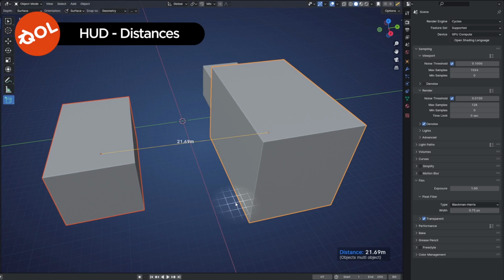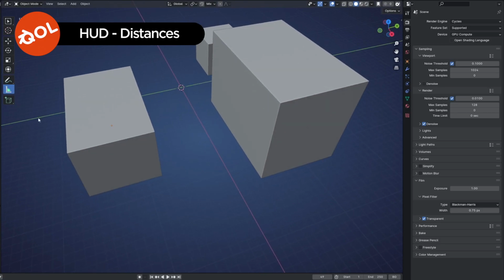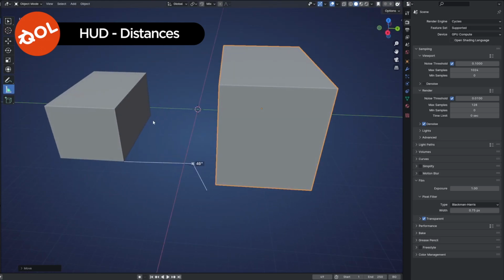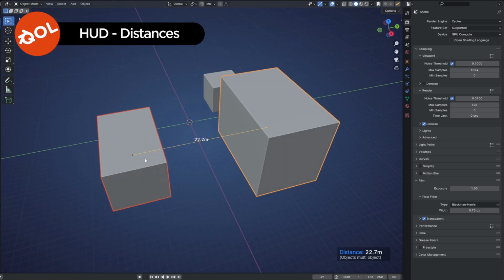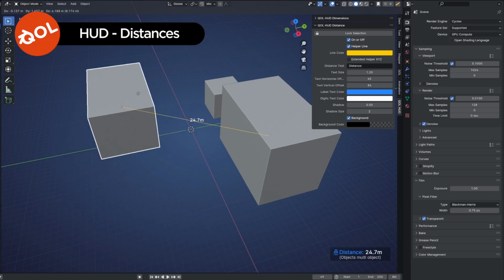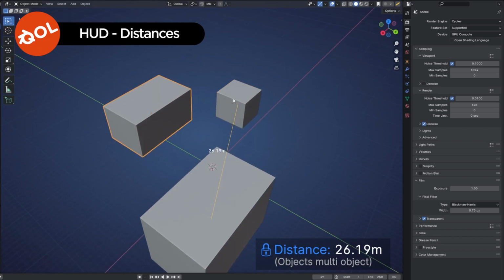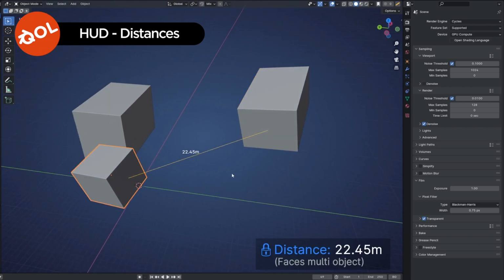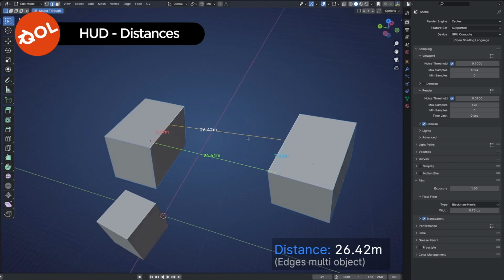QOL HUD Distances demo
QOL HUD Distances is an always-on display tool showing you the distance between any two selected things (objects, Lights, vertices etc)